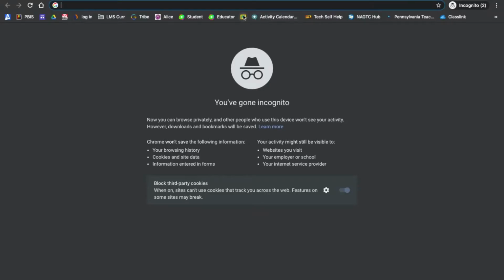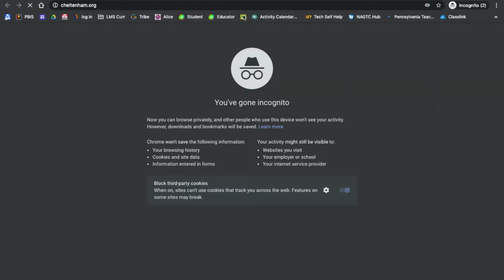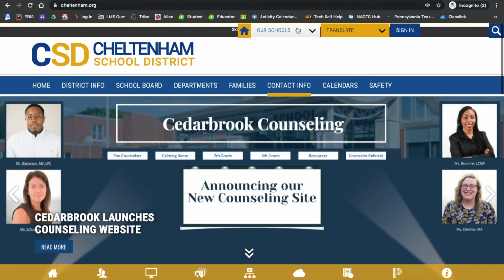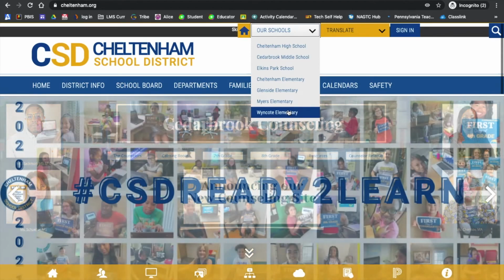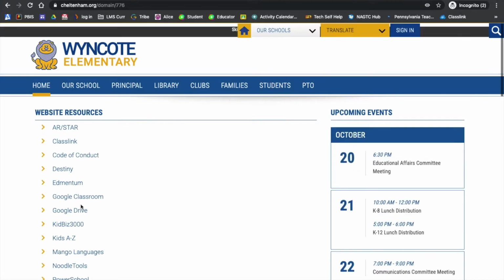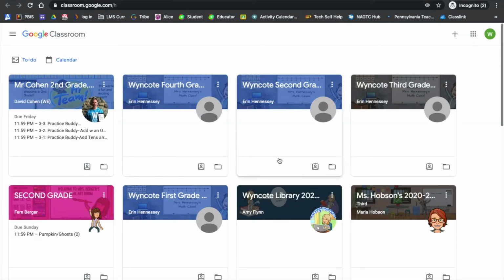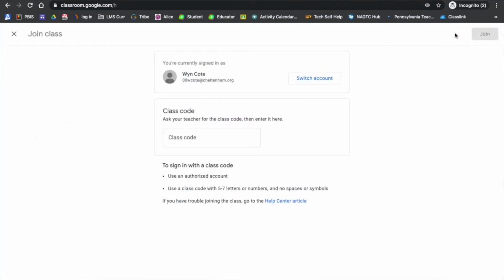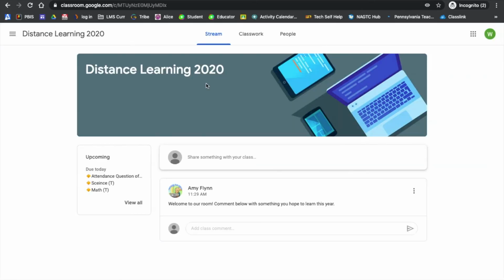Joining Google Classroom with the Code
How to use the GC code that the teacher shares to join